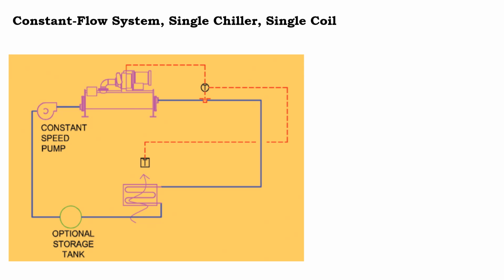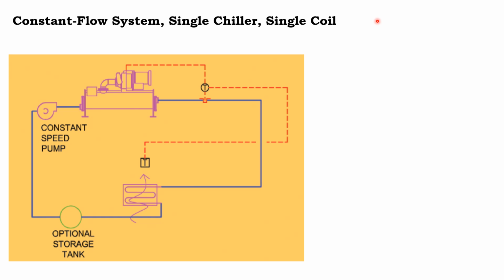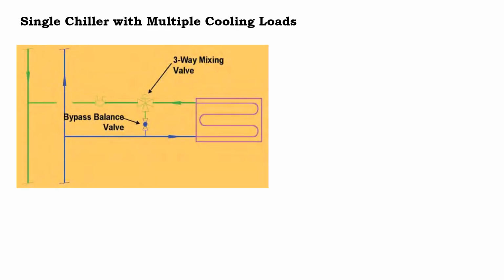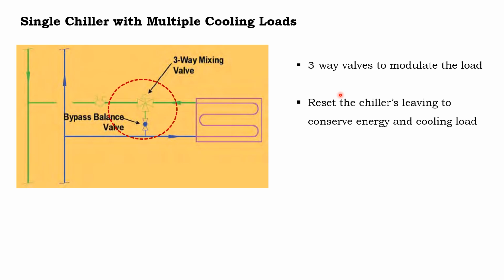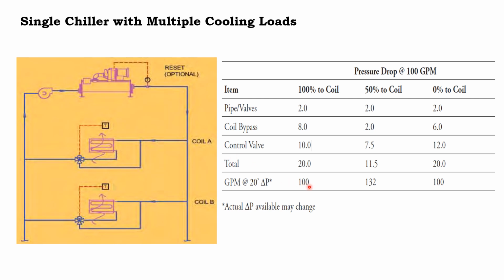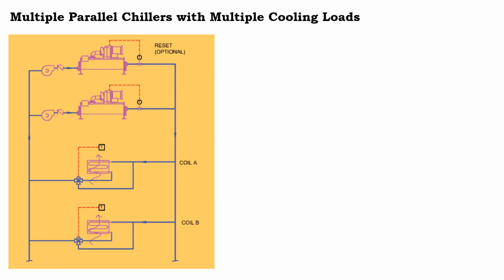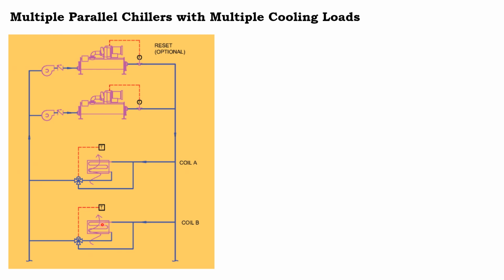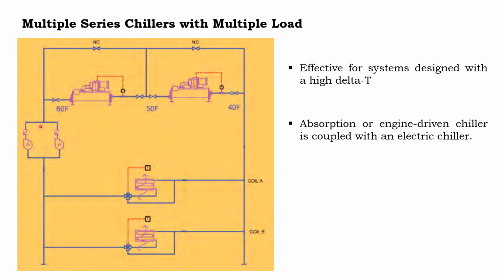Hydronic Session 3: Hydronic Distribution System HVAC Constant Chilled Water with 3 way valves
A constant-flow chilled water system in HVAC maintains a consistent water flow rate through the cooling coils, regardless of the cooling load. This is achieved using constant-speed pumps and three-way valves that divert chilled water bypasses during partial loads, ensuring a constant flow returns to the chiller. While simple and low-cost, constant-flow systems can be less energy-efficient than variable-flow systems, as they continue to pump water even when cooling demand is low.